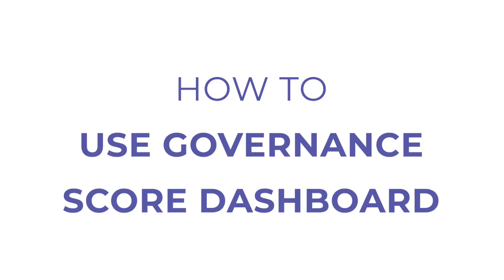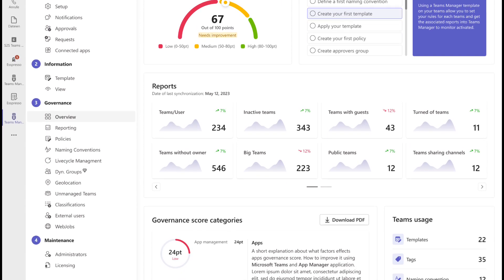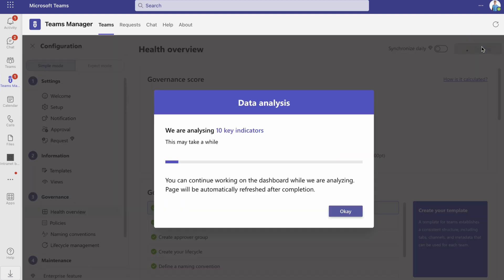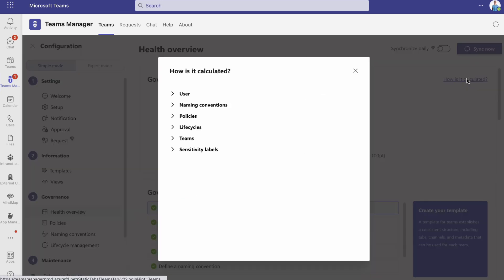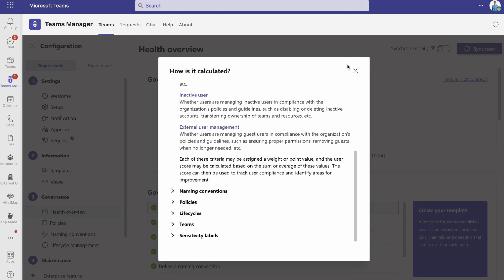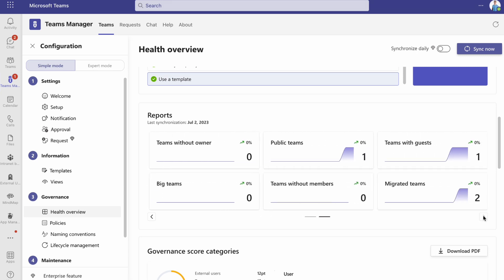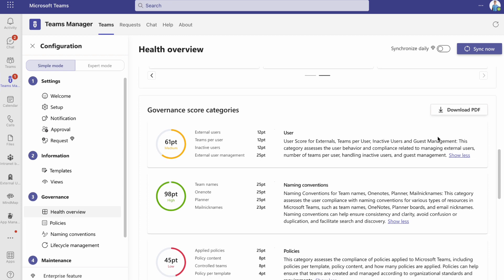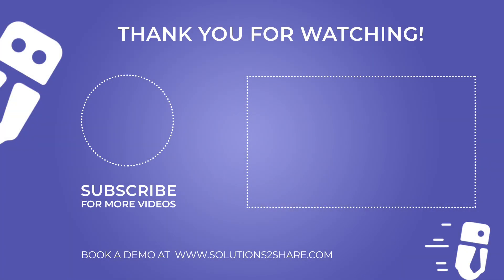Introducing Governance Health Score Dashboard from Teams Manager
Discover the power of Teams Manager's new Governance Health Check Dashboard in this tutorial.

We unveil how this tool can evaluate your governance practices and guide improvements. Learn how to access the dashboard, interpret your governance score, automate data synchronization, and more.

Find out how to dig into reports about your teams and their statuses, uncover actionable tips for a healthier tenant environment, and understand your Teams usage.

Ready to elevate your Teams management? Download Teams Manager from the Teams app store: